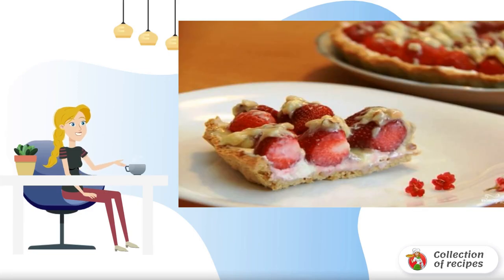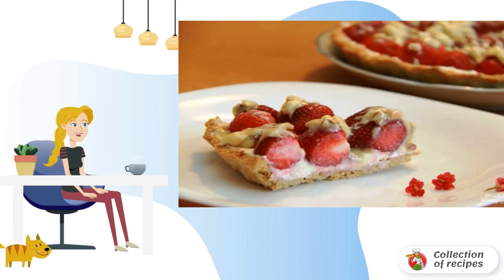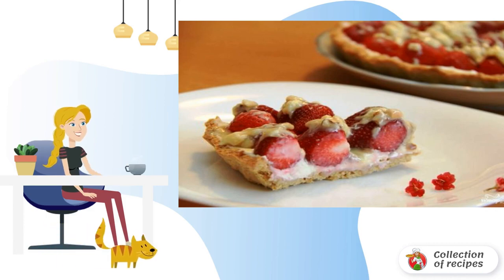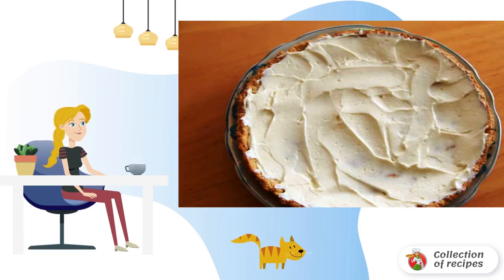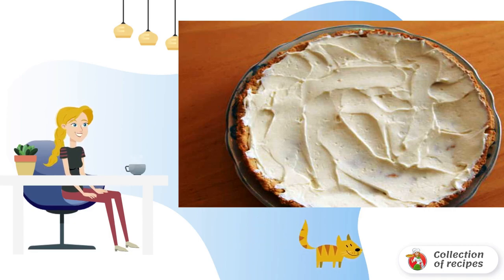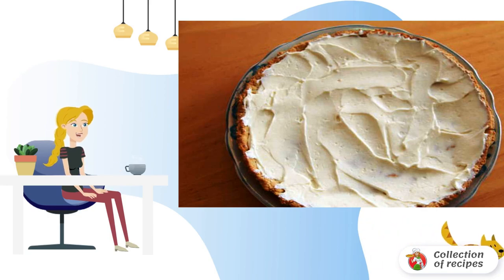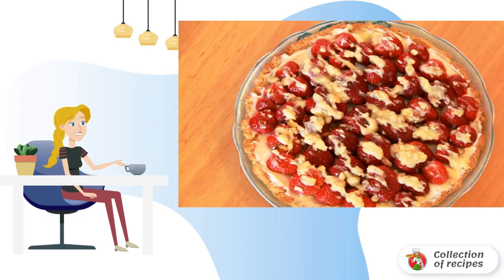Strawberry pizza. Delicious salad recipe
An easy way to turn a little flour and strawberries into a wonderful dessert. Especially in the strawberry season, this recipe will be like a godsend to you.

Ingredients:
Soft cream cheese - 250 Gram,
Strawberries - 700 Grams,
White chocolate - 100 Gram,
Butter — 3 tablespoons,
Corn flour — 2 tablespoons,
Lemon zest - 0.25 teaspoons,